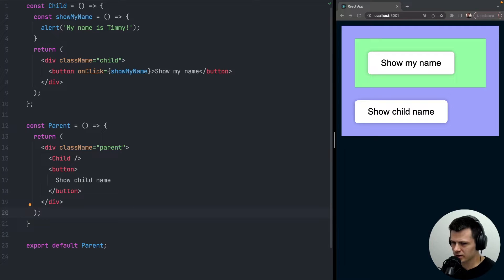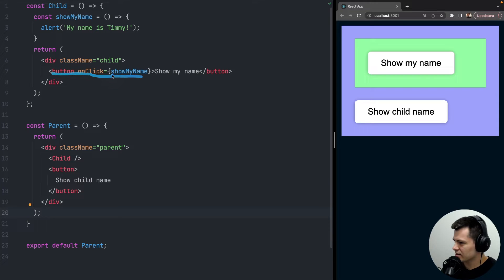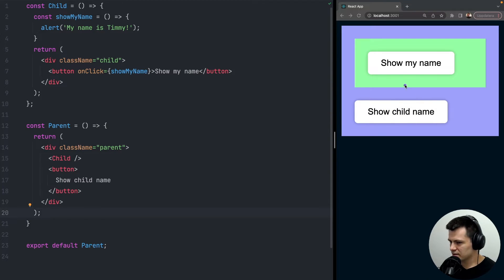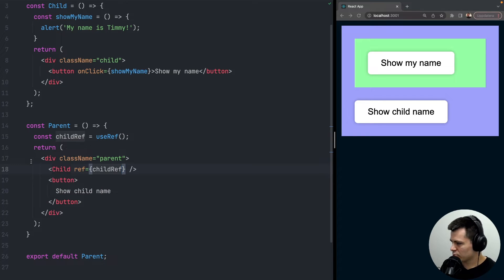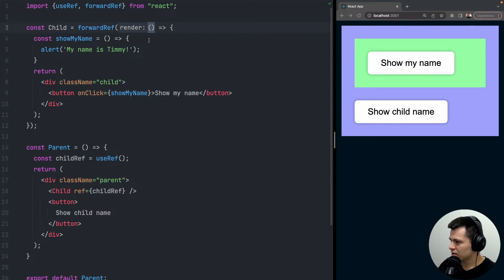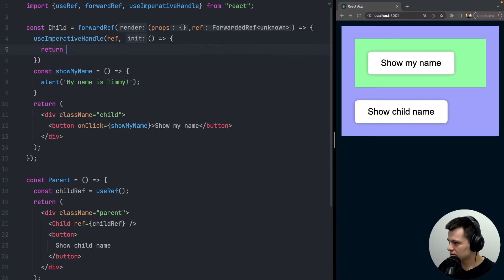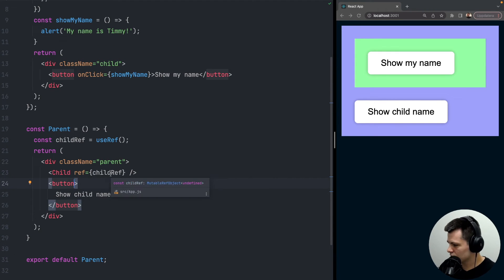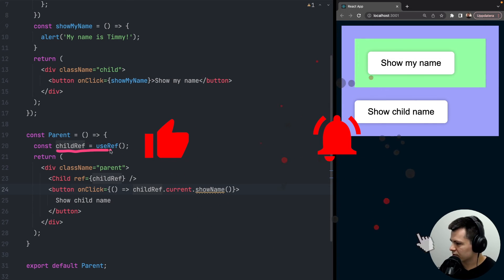Call Child Component Function in React.js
In this video I'll show you how to call a child component function in React.js using forwardRef and useImperativeHandle hooks.